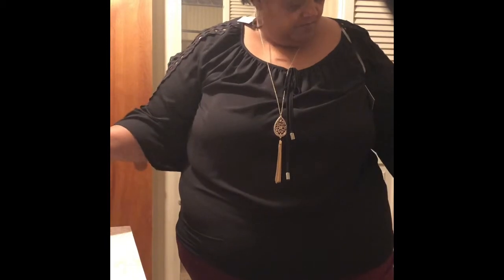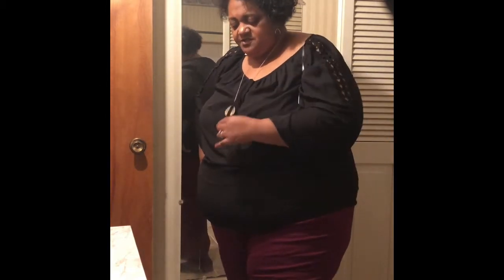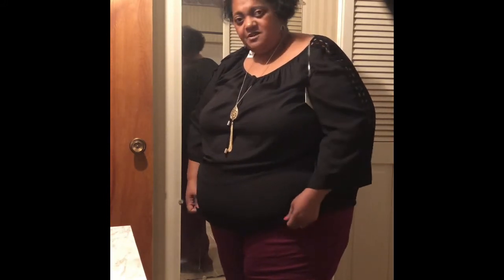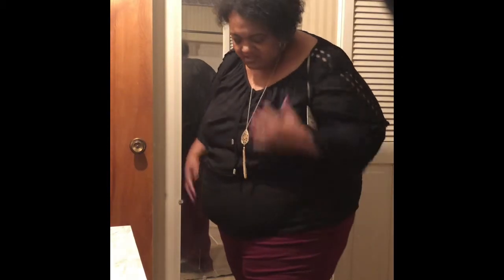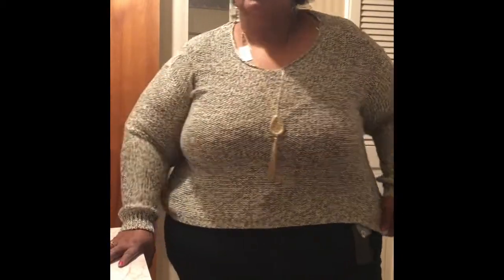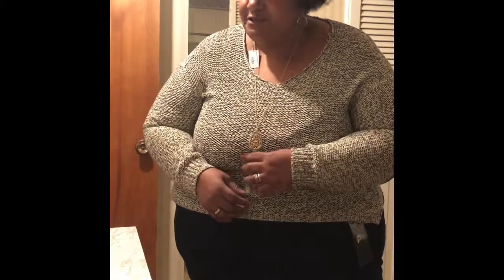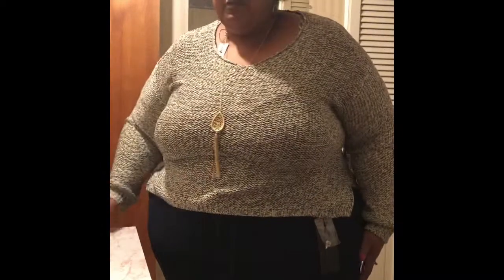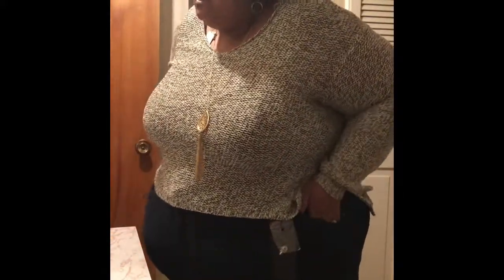2nd Dia & Co Unboxing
Hey Love Hey!!

This is my 2nd Dia & Co Unboxing: First Impression with KGbeautywithin.